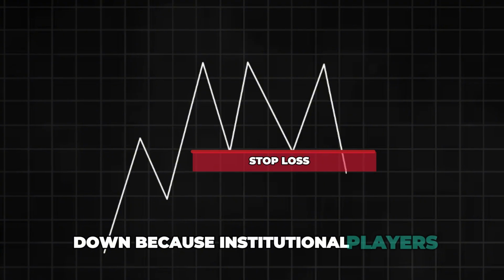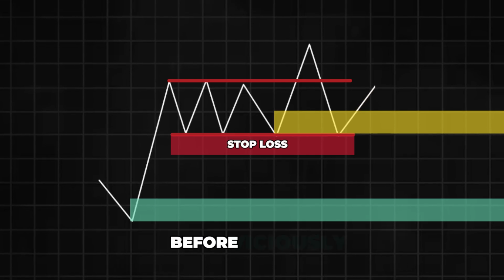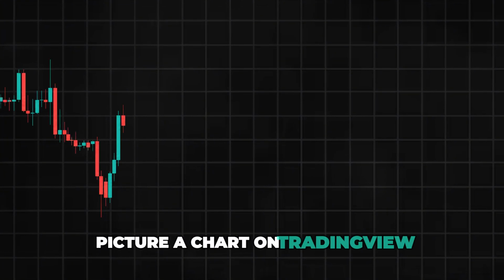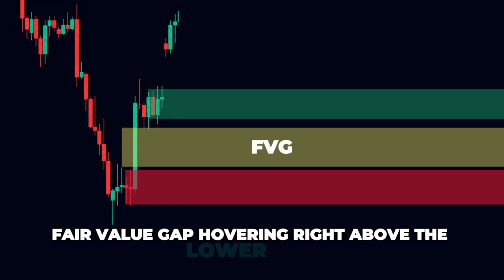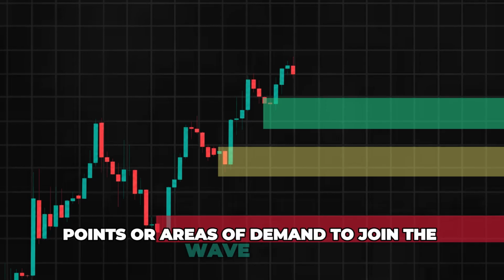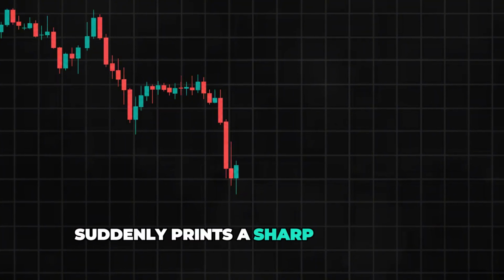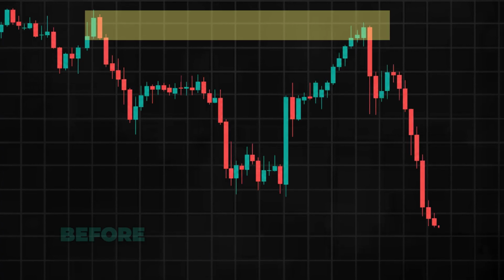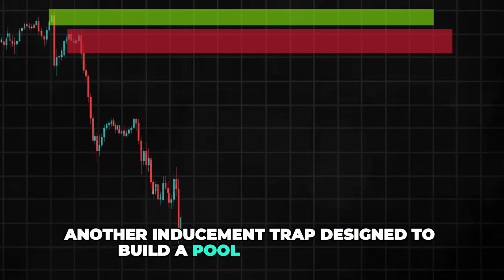How To Day Trade As A Complete Beginner in 2026 | Trading Beginners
Welcome to a concise guide designed to reveal the market's true mechanics, moving beyond the basic concepts usually introduced to Trading Beginners. Instead of relying on magic wands, this blueprint focuses on the elegant simplicity of supply and demand to spot exactly where institutional giants execute their massive orders.

For many Trading Beginners, the charts are full of illusions, specifically inducement traps and fake zones carefully engineered to capture retail liquidity. By understanding how algorithms hunt stop losses resting beneath equal lows or above flat ceilings, Trading Beginners can avoid jumping in early and becoming the fuel for violent market reversals.

The secret lies in identifying true origin points that possess enough sheer force to shatter structural architecture, while also recognizing how magnetic Fair Value Gaps draw price action through weaker areas. Mastering these concepts allows Trading Beginners to filter out imposter ledges through a process of elimination and patiently wait for the ultimate institutional fortress.

Once Trading Beginners stop seeing charts as random movements and start reading the psychological warfare of liquidity and structural breaks, their perspective on the markets will be forever transformed.

00:00 trading beginners
05:00 xauusd trading
07:00 fair value gaps
09:00 price action strategy

Lucius Hagenes
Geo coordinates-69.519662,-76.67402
Mother's maiden name Stokes
Birthday
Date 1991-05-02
Age 35 years old
Zodiac Taurus

All content published on Golden Empire is created for educational and informational purposes only. It should not be considered financial, investment, or trading advice.

The analyses, market insights, and XAU/USD trading examples shared on this channel represent personal opinions based on current market conditions. Trading in financial markets carries a high level of risk, and past results do not guarantee future performance.

Always conduct your own independent research and carefully evaluate your risk before entering any trade. Golden Empire is not liable for any financial losses or damages arising from the use of the information provided on this channel.